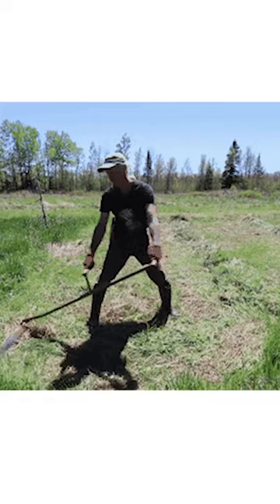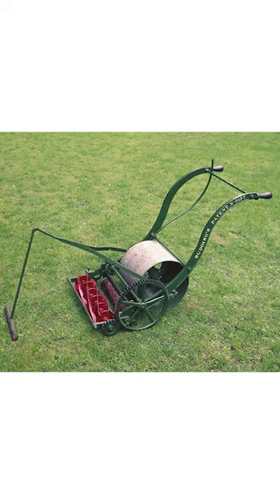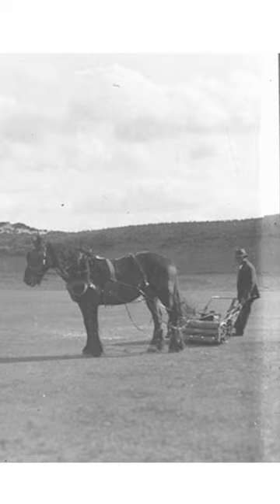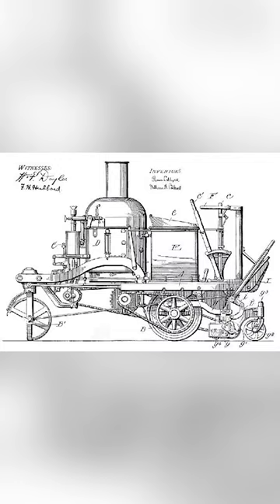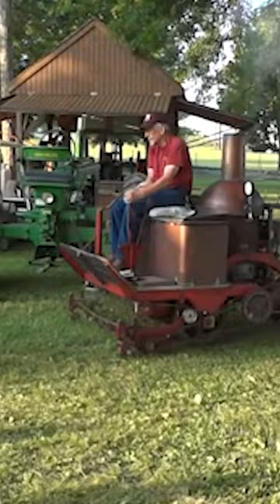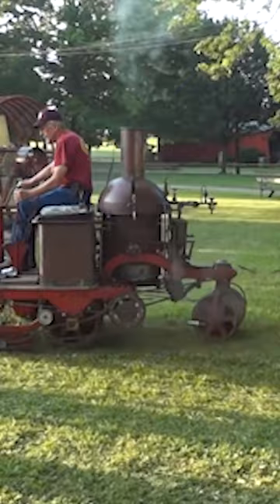History of the Lawnmower...in 60 Seconds - Steam Shorts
Today on Steam Culture, Brent talks about how (like always) steam revolutionized the mowing experience and enabled large scale lawn mowing operations. Mowing the lawn on your lawn tractor is something that many fathers would considered a coveted place of peace but during the time of Edwin Budding, you had to swing a giant blade around which was less than tranquil. Follow Brent as he goes through Budding's lawn mover to the Coldwell Steam Lawn Mower.

If you want to see the footage we used of the Coldwell Steam Lawnmower, check out this video here:
 Really awesome stuff!

We offer nationwide boiler rental. Get a quote within an hour!